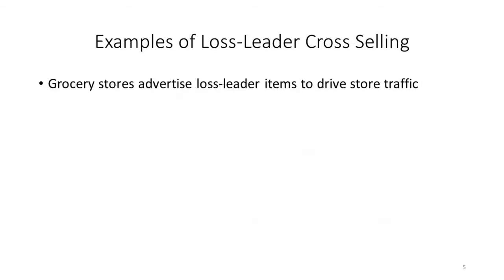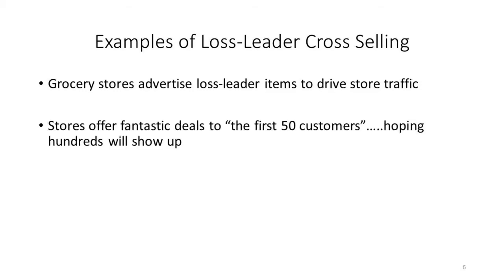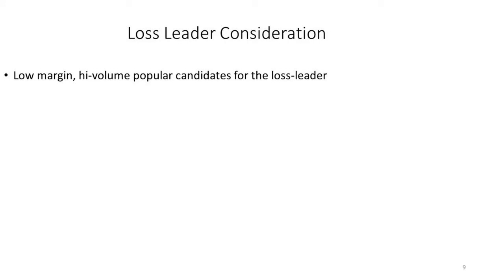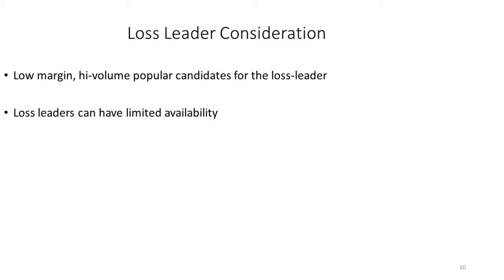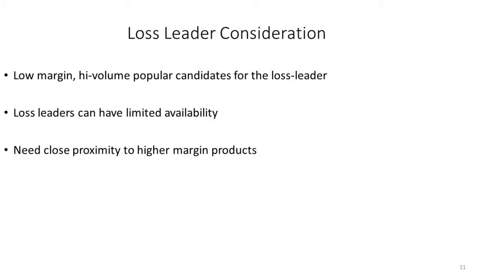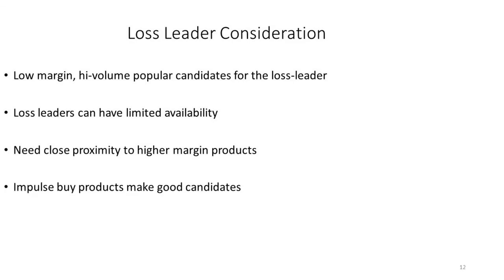The Pricing Channel: Video 14 Loss Leader Pricing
Loss Leader Pricing is a tactic for getting customers into your store or onto your website so that you can cross-sell them other items at higher profit margins.  Convenience Stores sell gasoline at virtually no profit hoping you will come into the store to by drinks, snacks, sandwiches and other goodies that carry 199,200, and 300% mark ups.  This video shows you how it works, and how it can work for you!